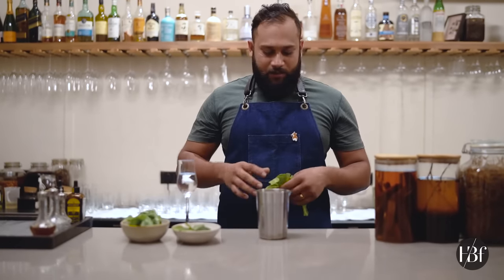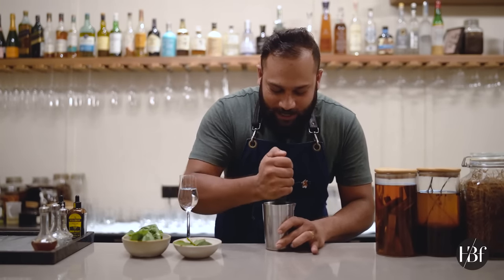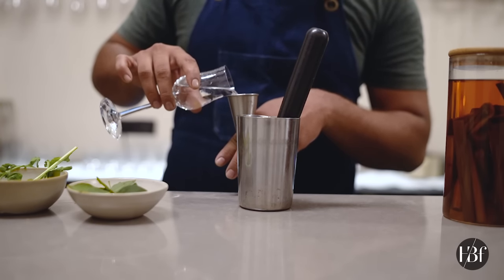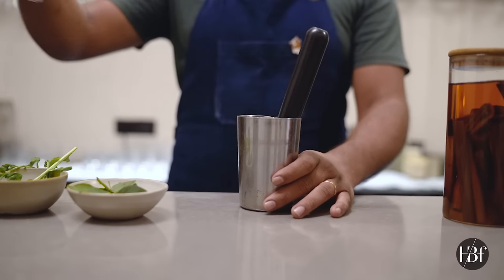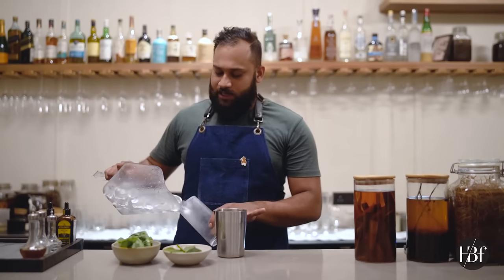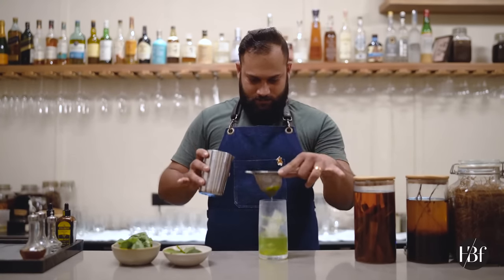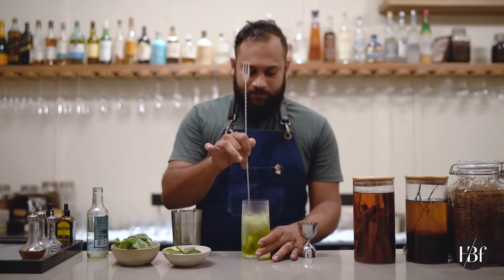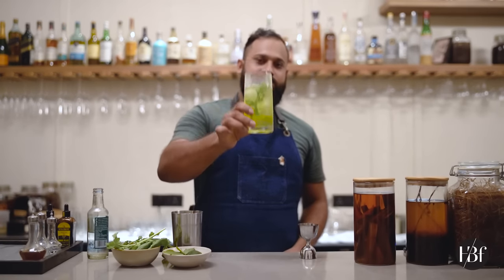Arugula gin cocktail recipe by Jishnu from Ekaa Mumbai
Jishnu, Head Mixologist from Ekaa Mumbai shares his unique arugula cocktail recipe.

Ingredients:
1-2 Arugula leaves
4-5 drops Lemon bitters
2 teaspoon sugar syrup
2-3 drops of Sandalwood infused brandy
60 ml gin
120 ml tonic water

Jishnu invites you to make this cocktail at home for your guests, as it’s just perfect for winter.
Cheers